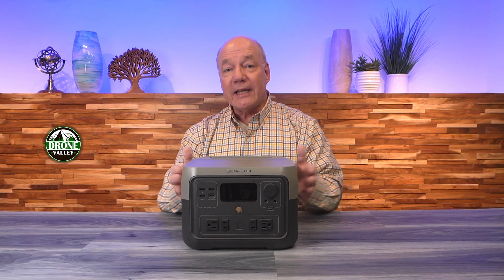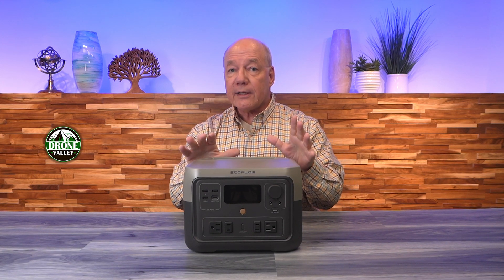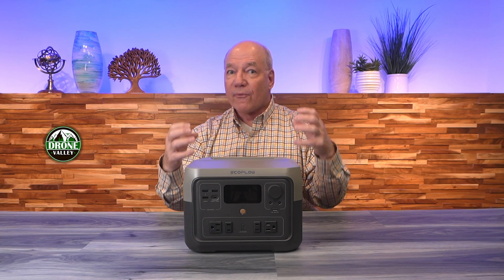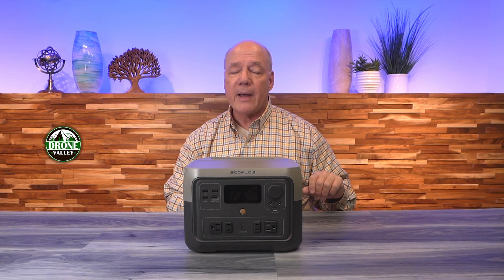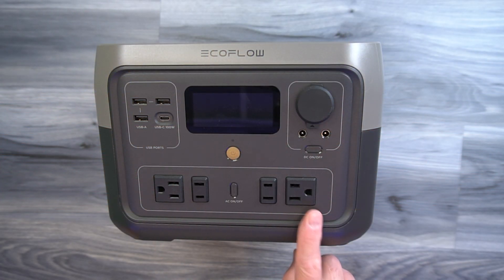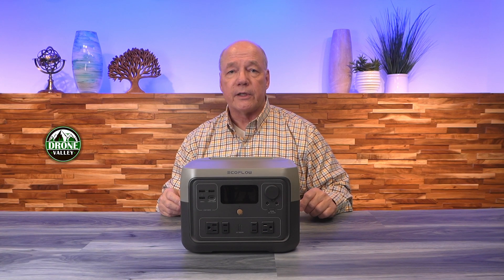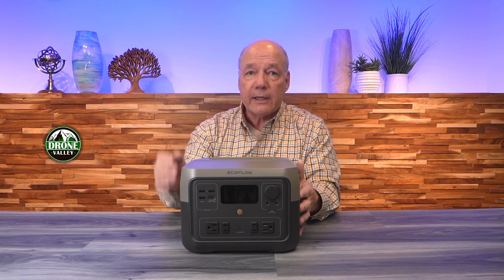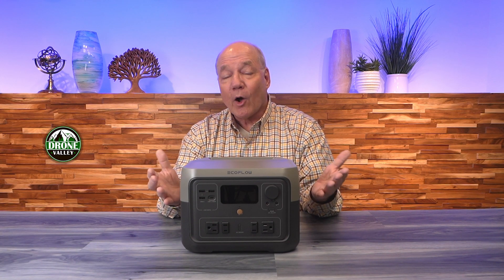EcoFlow River 2 Max - Smarter Portable Power!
If you’re looking for a modern portable power solution, this River 2 Max product might be right for you. It provides plenty of power in a portable package with all of the ports you’ll need to keep your tech happy. It also uses the latest battery tech and can fully charge in about an hour.